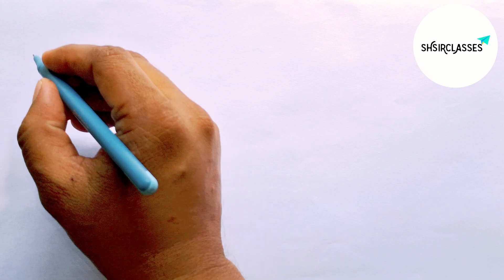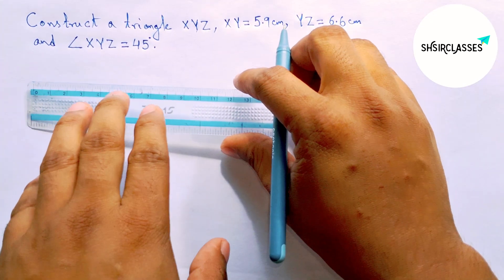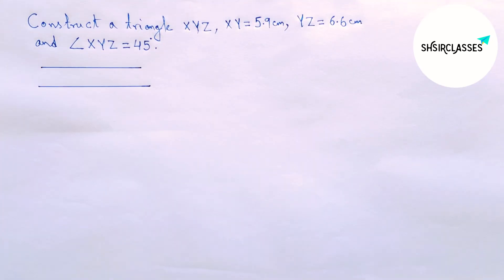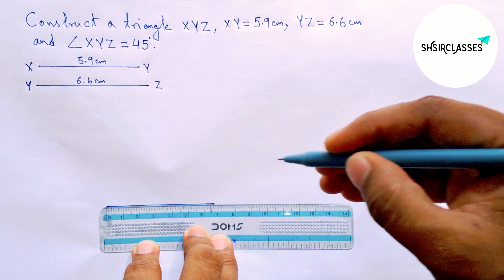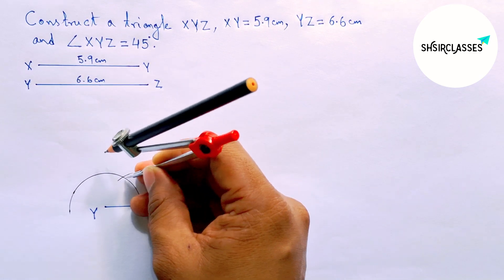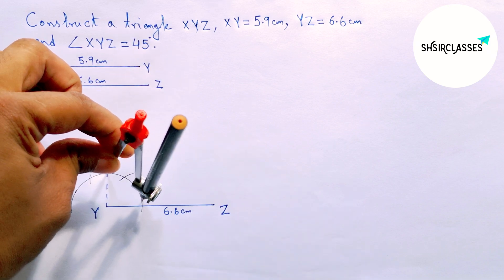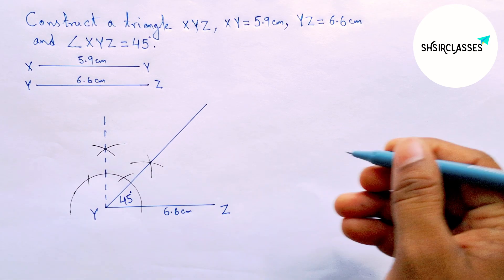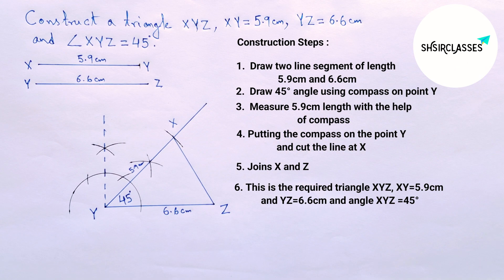Construct a triangle XYZ XY=5.9cm YZ=6.6cm and angle XYZ=45 degree.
In this video how to construct a triangle XYZ, XY=5.9cm YZ=6.6cm and angle XYZ=45 degree. Geometrical Construction. @SHSIRCLASSES .